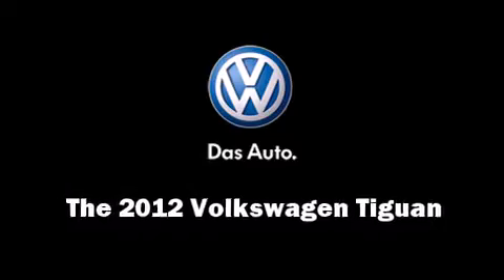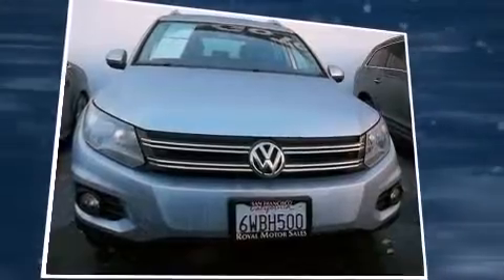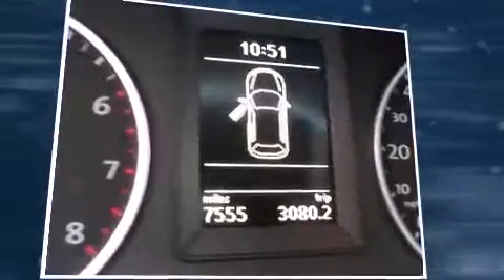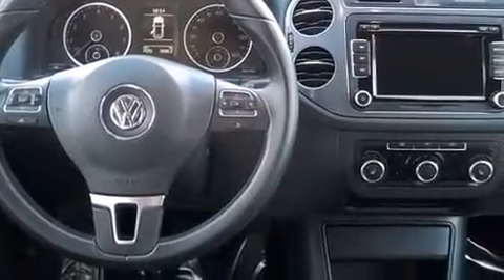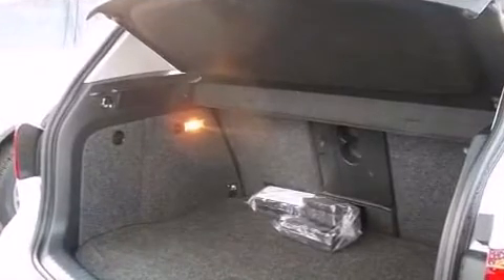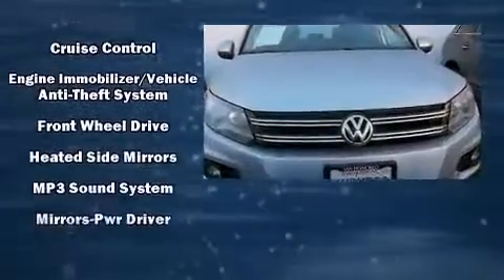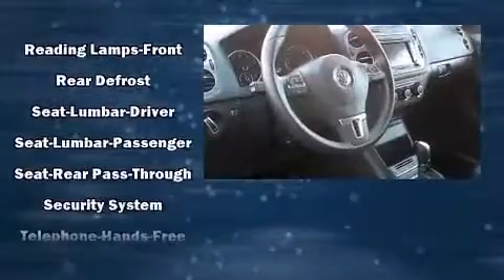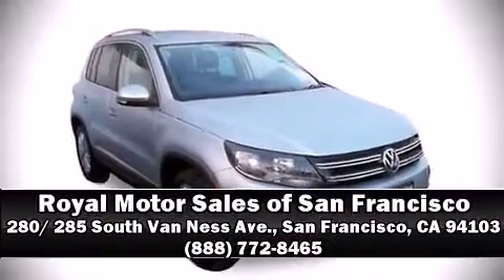2012 Volkswagen Tiguan 2WD Auto in San Francisco, CA 94103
Royal Motor Sales of San Francisco
280/ 285 South Van Ness Ave.

Get excited about the 2012 Volkswagen Tiguan. With fewer than 5,000 miles on the odometer, this 4 door sport utility vehicle prioritizes comfort, safety and convenience. Under the hood you'll find a 4 cylinder engine with more than 200 horsepower, providing a smooth and predictable driving experience. Well tuned suspension and stability control deliver a spirited, yet composed, ride and drive A turbocharger is also included as an economical means of increasing performance. Volkswagen prioritized fit and finish as evidenced by: front and rear reading lights, air conditioning, telescoping steering wheel, power windows, remote keyless entry, cruise control, and 1-touch window functionality. Premium sound drives 8 speakers, providing you and your passengers a sensational audio experience. With side curtain airbags supplementing the rest of the safety network, you can be assured that you and your passengers will experience top-tier protection. A Carfax history report indicates just one previous owner. Our sales reps are extremely helpful & knowledgeable. They'll work with you to find the right vehicle at a price you can afford. Please don't hesitate to give us a call.